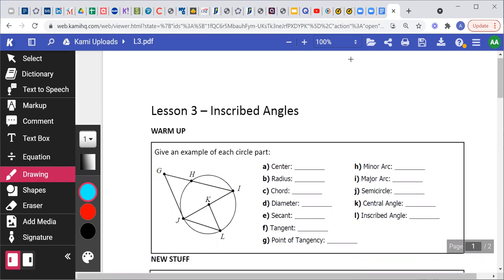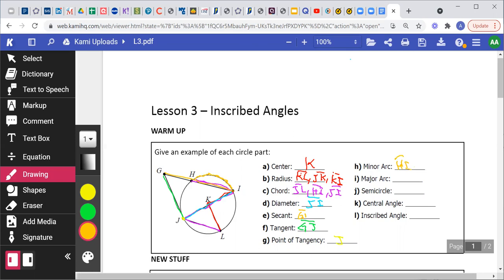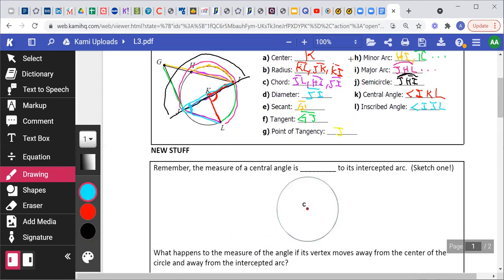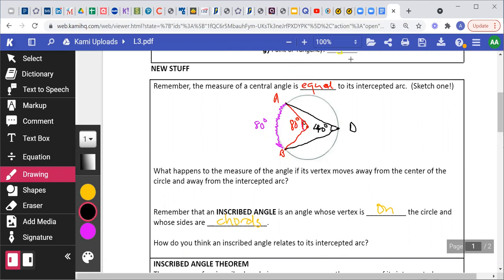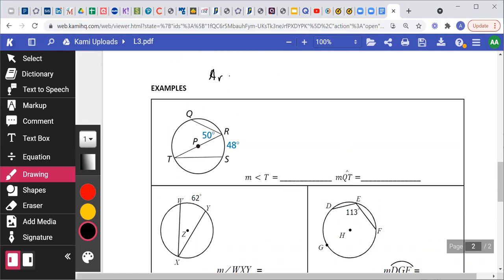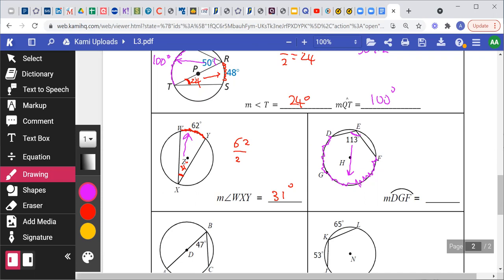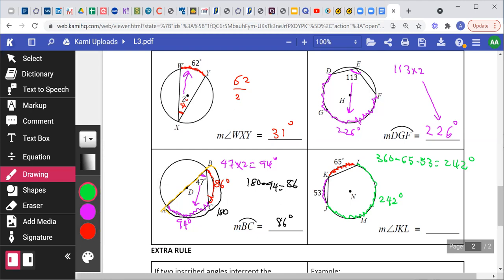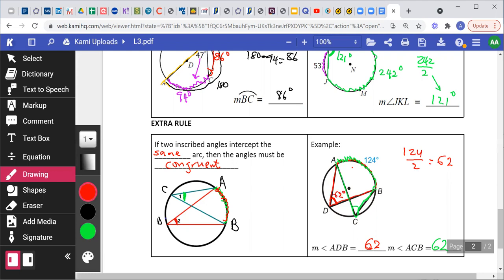Inscribed Angles 9 3